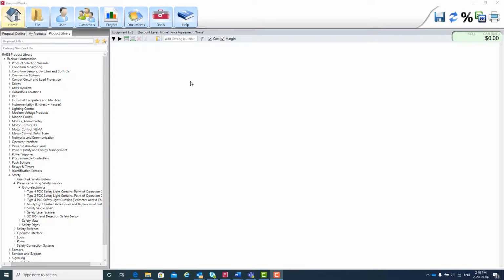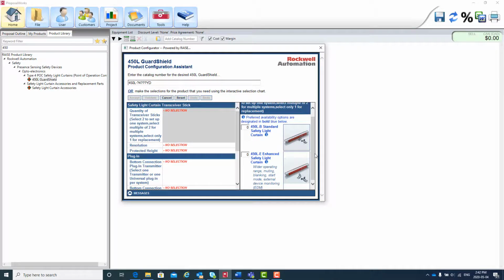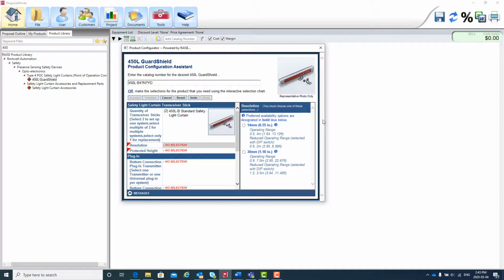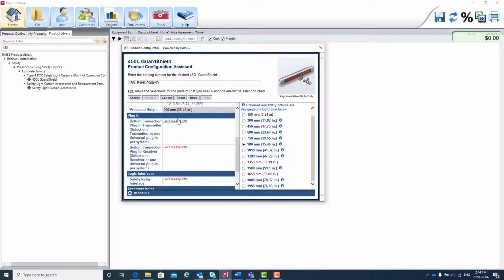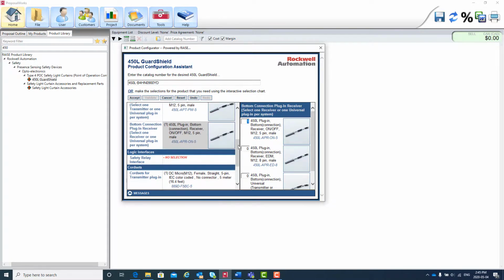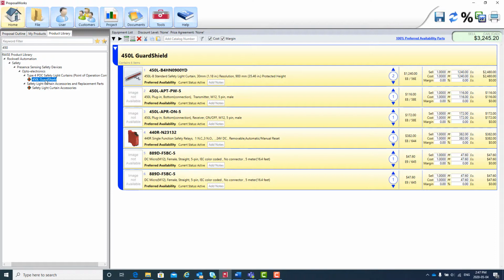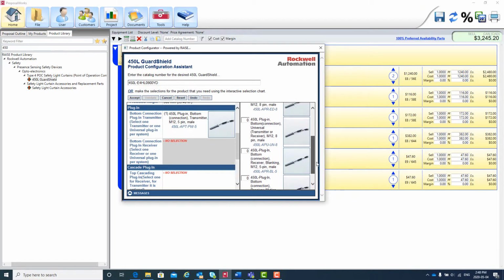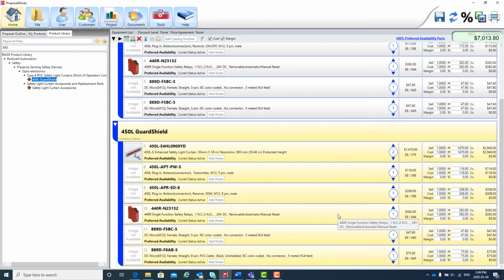Gerrie TechTips - Safety Components - Configuring a 450L Light Curtain in ProposalWorks.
Watch as our Safety Product Manager, Christian Bidner, configures a 450L Light Curtain in ProposalWorks.